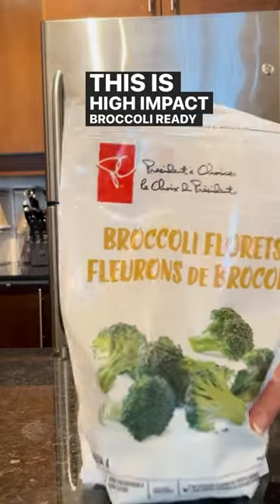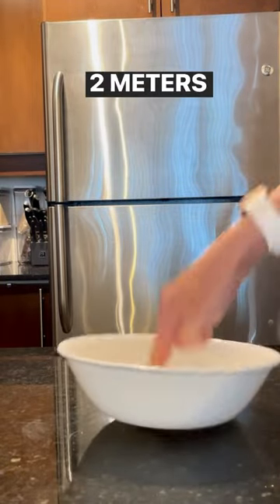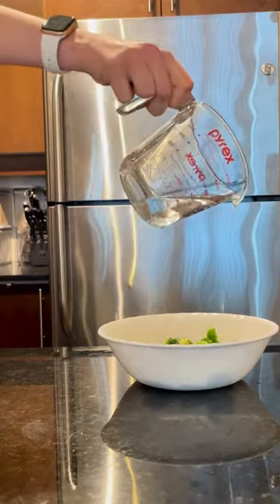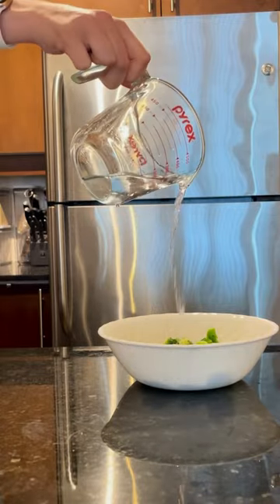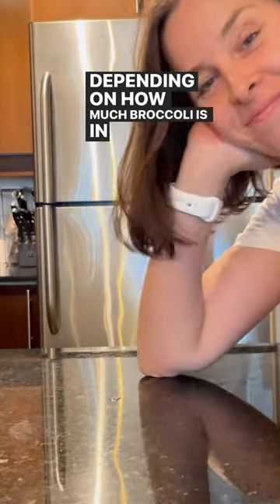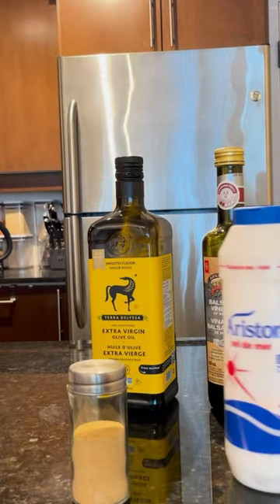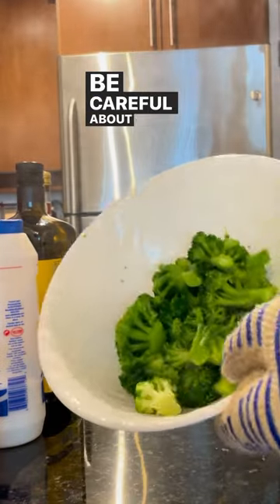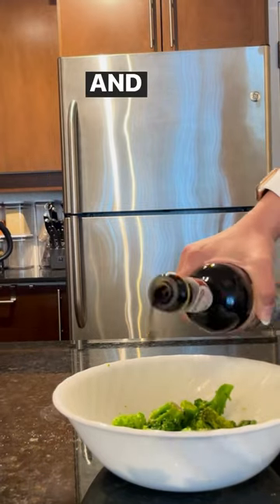It’s not fancy. Microwaving frozen broccoli comes together fast. Don’t overcook it!